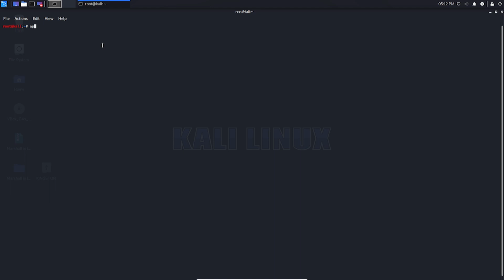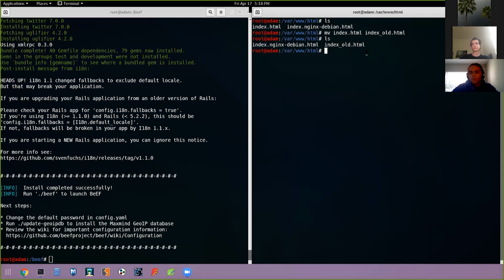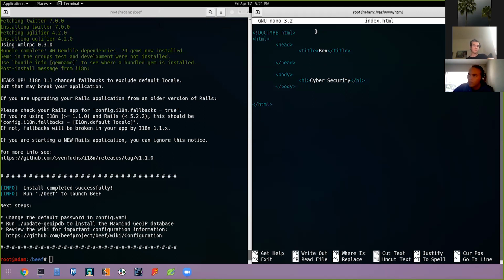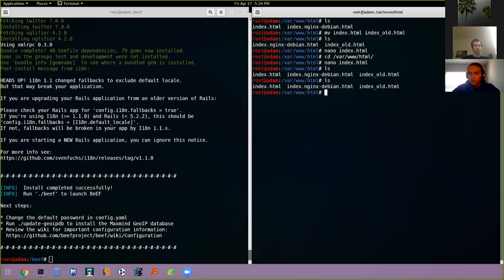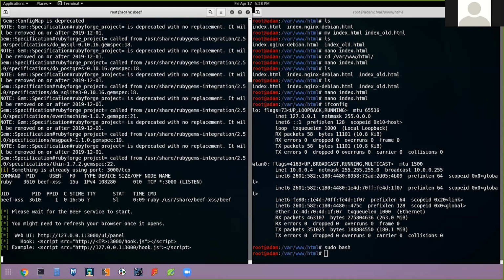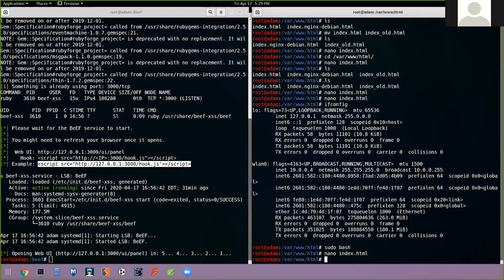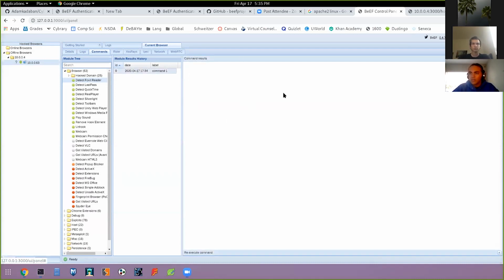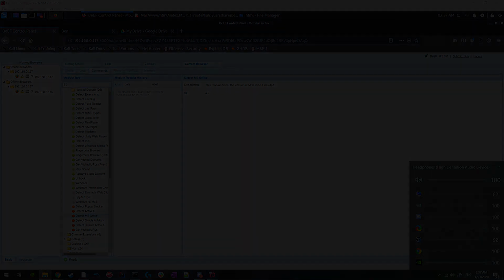BeEF Challenge: Rick Roll Redirect (Club Showcase #2)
If you liked this meeting and want to learn cybersecurityy and hacking from the ground up, contact one of the club officers!  We have a few courses that teach you all you need to know from the ground up.